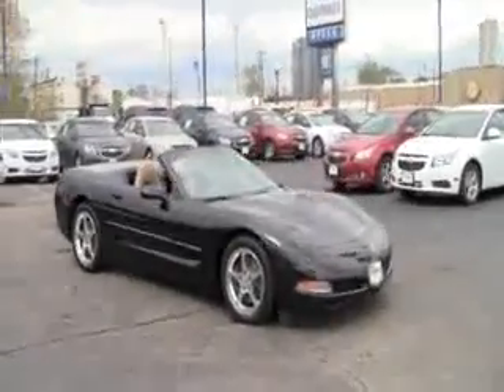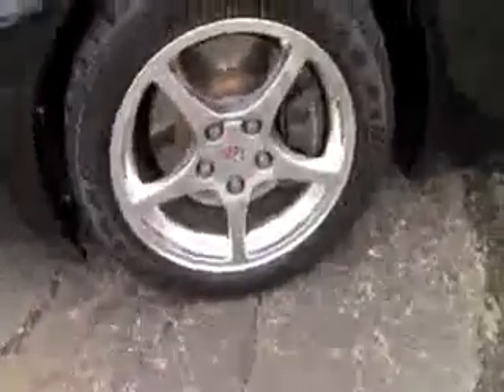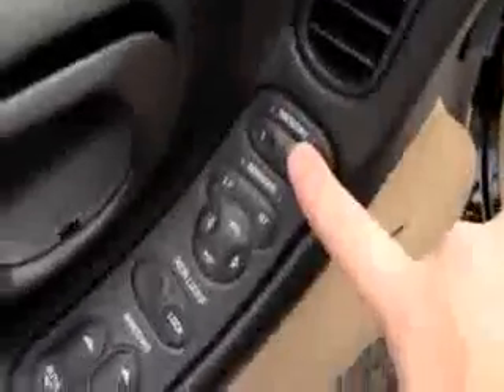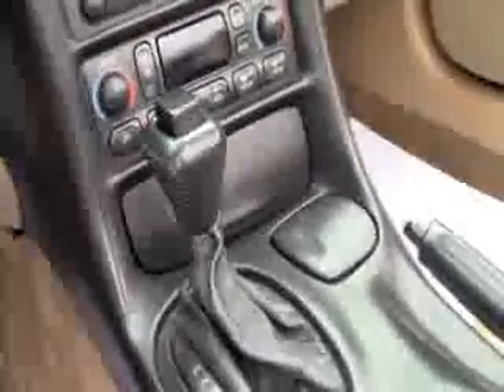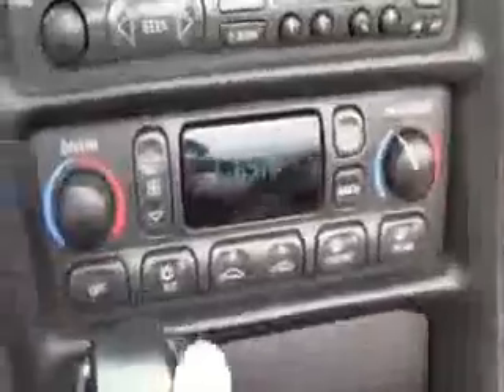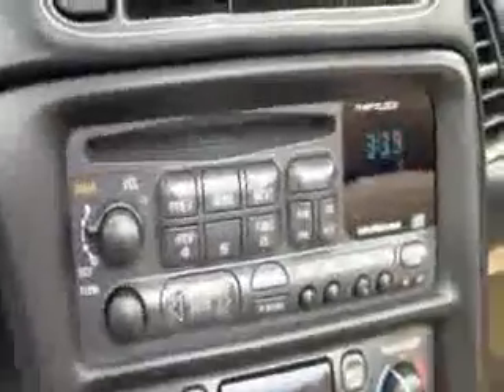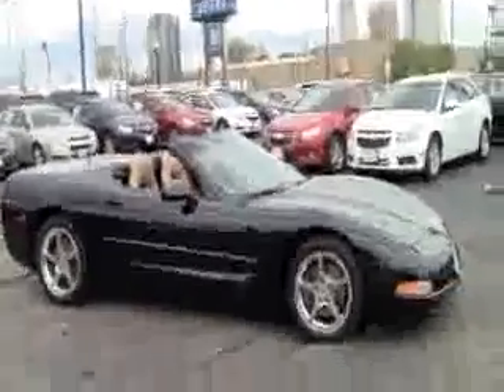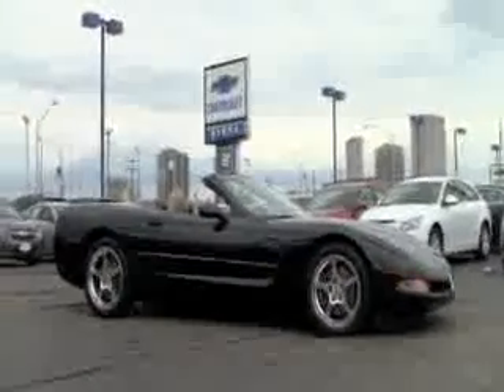2001 Chevrolet Corvette in Columbus, OH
How many times have you wanted to?  Well now is the time to take this 2001 Chevrolet Corvette home today with features that include a Premium Sound System, handy Power Door Locks, and adjustable Power Seats so you can ride in comfort. It also has Power Windows to let the fresh air in at a whim, Keyless Entry, and the ability to see the entire picture with Power Mirrors. It also has the ability to reduce injuries in a collision with the standard Passenger Air Bag, uncompromising safety with the Driver Air Bag, and Traction Control. Consider that it also has Vanity Mirrors, an included Anti-Theft System to deter car thieves and vandals, and Daytime Running Lights.  This vehicle also includes: Remote Trunk Release - Rear Window Defrost - Power Steering - Cruise Control